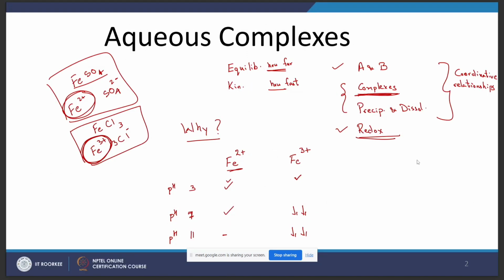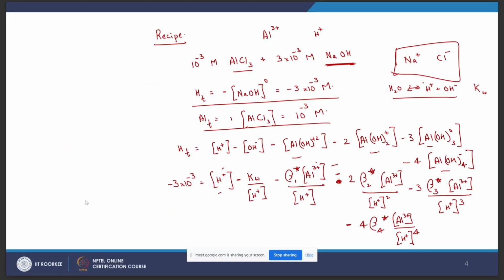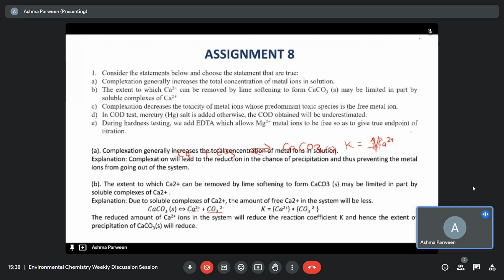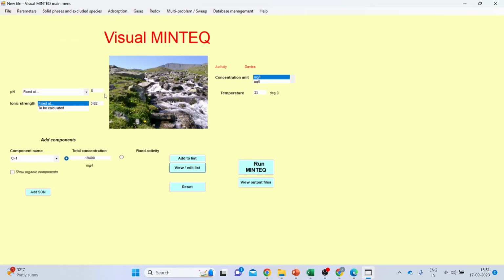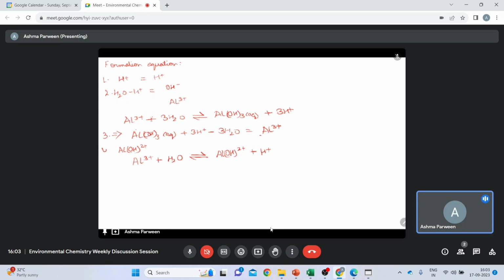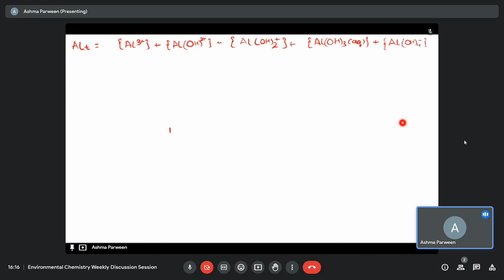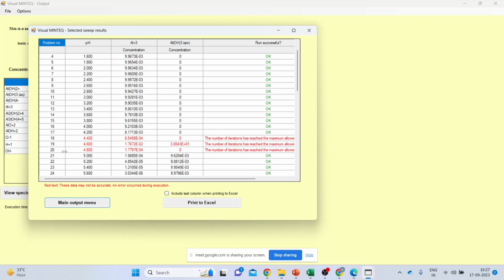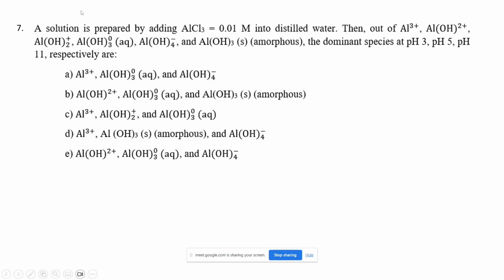Week 8_Environmental Chemistry_Problem Solving Session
Hello everyone...
Welcome to the week 8 problem-solving session of the NPTEL course: Environmental Chemistry. Hope this helps...